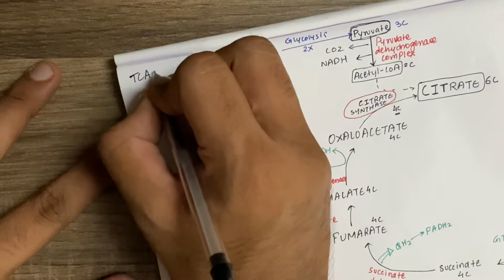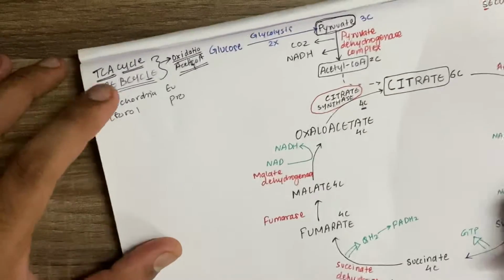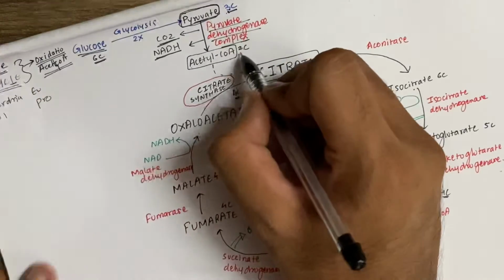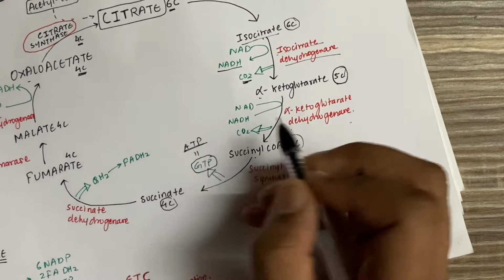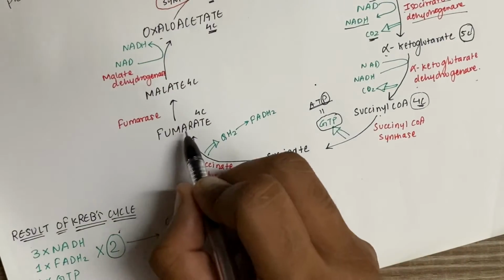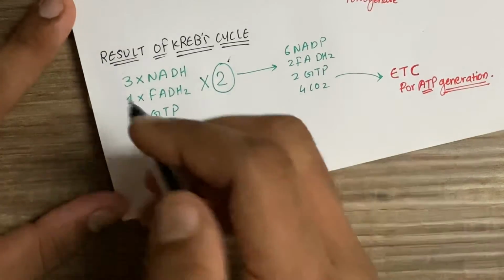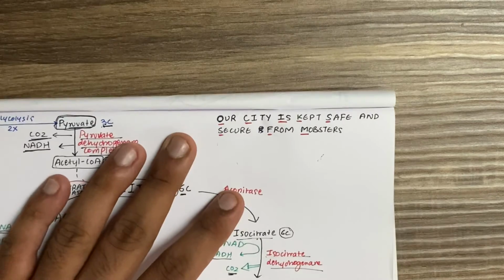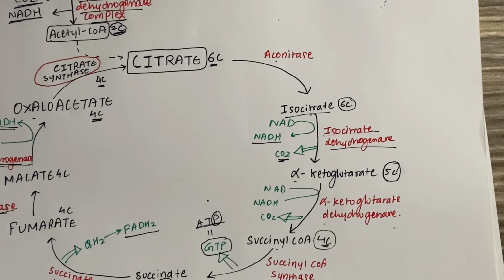Krebs Cycle /TCA cycle, (simplified mnemonic for medical students)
TELEGRAM GROUP LINK FOR MY NOTES :)